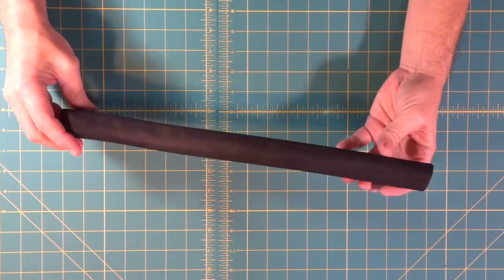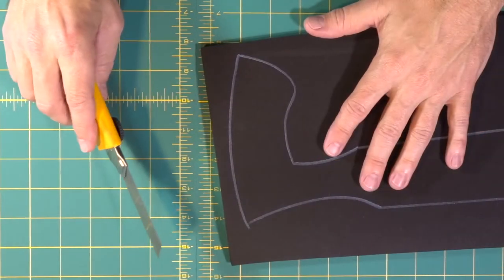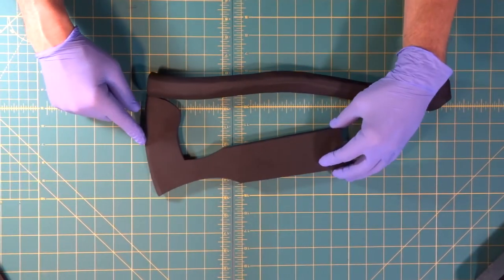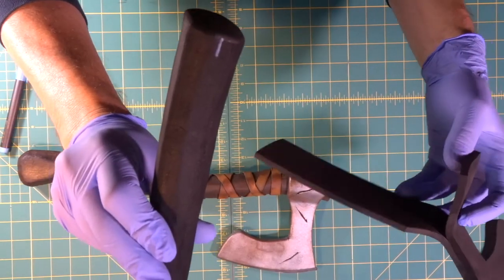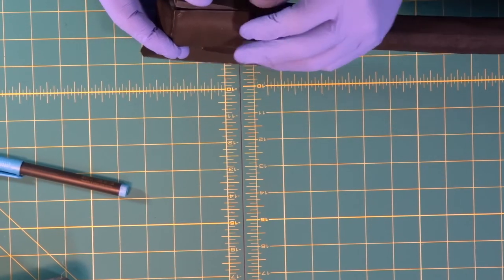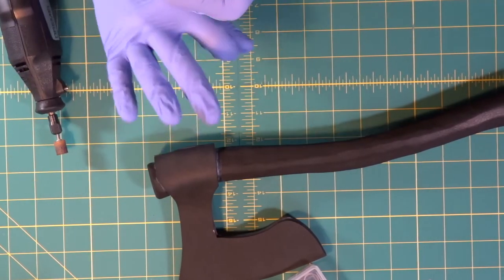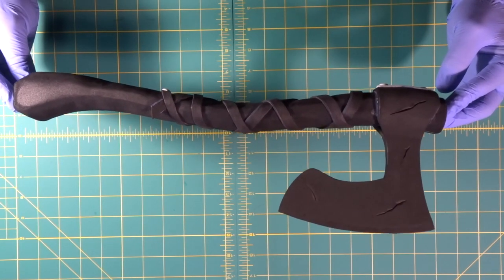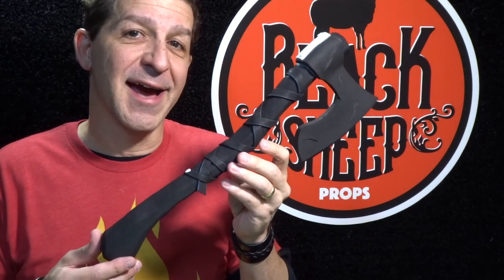Making An EVA Foam Viking Axe Part 2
Video tutorial on how to build an EVA foam Viking Axe. Step by step details from start to finish.